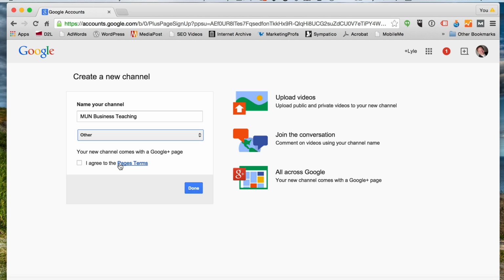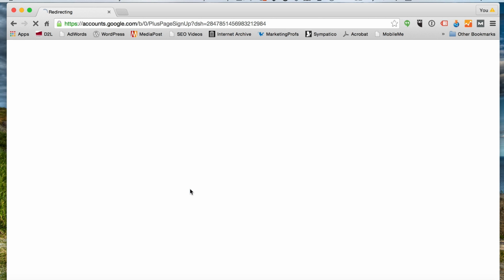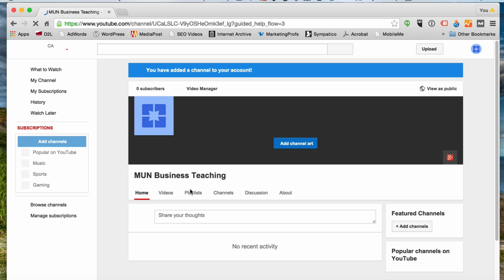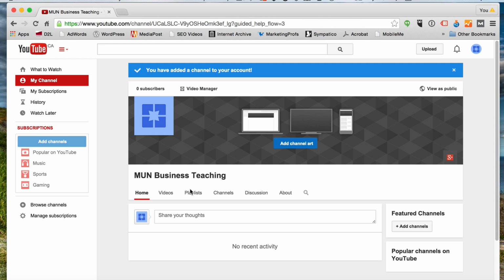Creating a YouTube Channel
The first step in your utilization of YouTube is to create a YouTube channel (either personal or for a course).